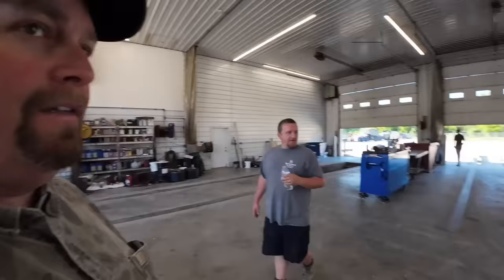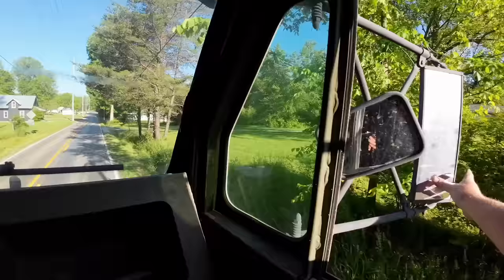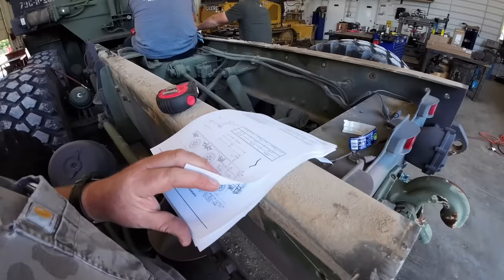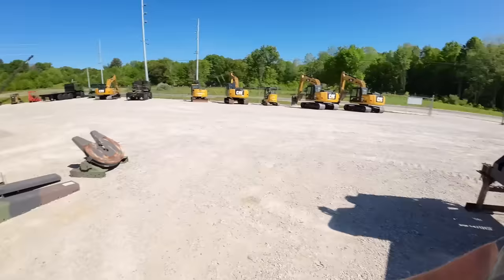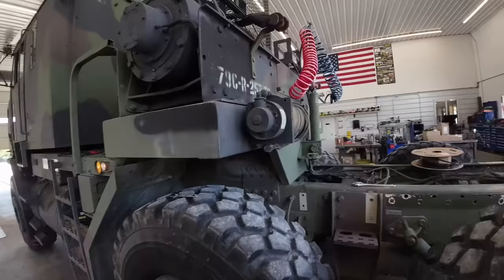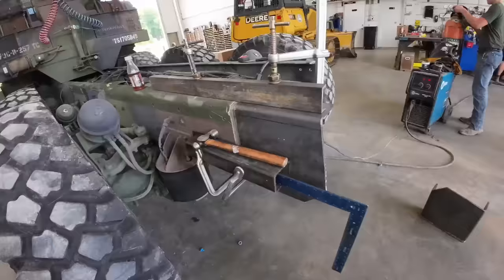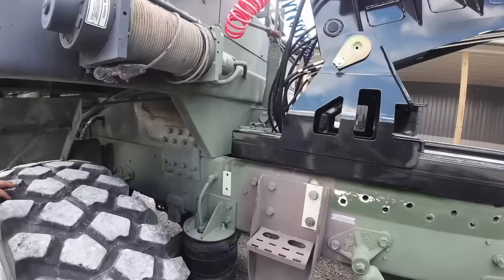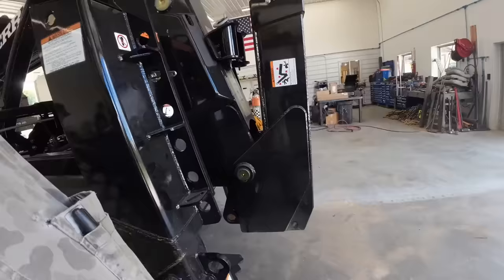We go all in with a 25 ton heavy duty recovery wrecker bed for an Oshkosh HET M1070 8x8 part 1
This is part one of a 3 part series. I buy a brand new Jerr-Dan wrecker body to make the ultimate off road heavy recovery wrecker.